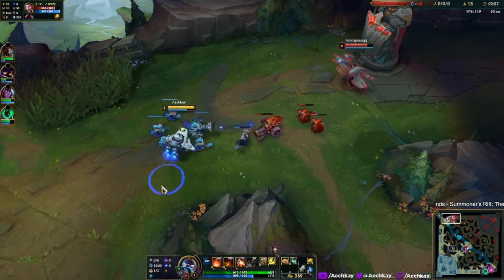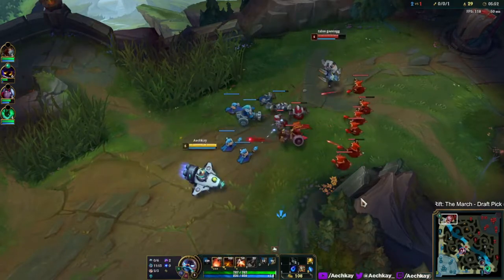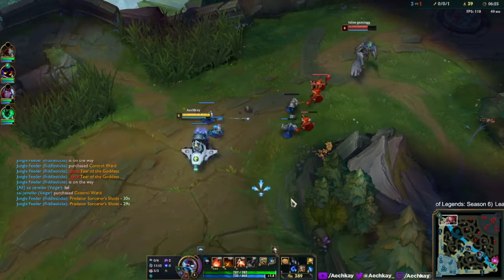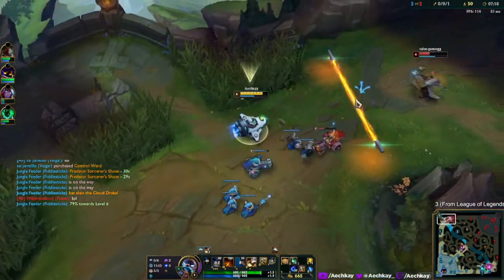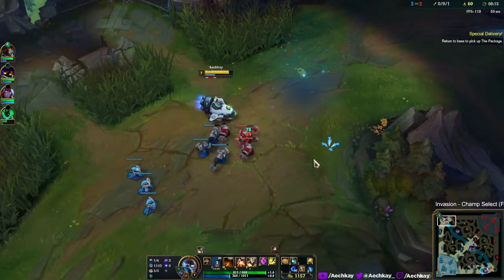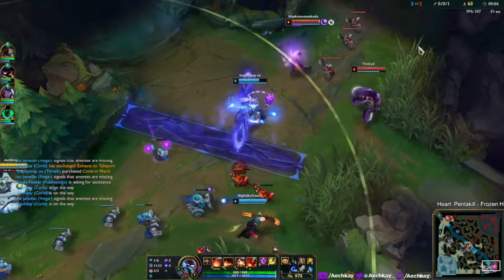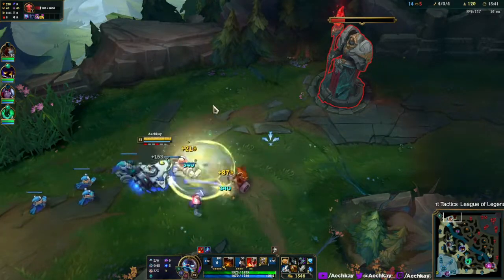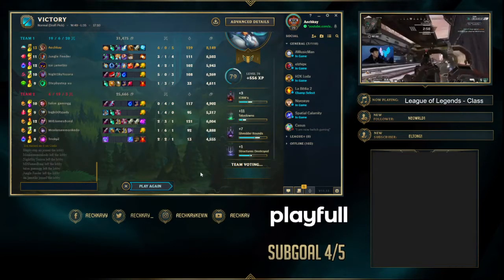*NEW* ASTRONAUT CORKI IS ABSOLUTELY DAZZLING!!! BEST SKIN EVER! - League of Legends PBE Gameplay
League of Legends Astronaut Corki PBE Gameplay

Currently available for testing on the PBE!
Astronaut Corki is landing on the Rift featuring:
New models and textures!
New VFX!
New SFX!
New Recall animation!
Astronaut Rammus is set to be 1350 RP and is now available on PBE!
"Commander Corki is both a veteran of the space program and its fearless leader. After traveling to a new and undiscovered planet with his intrepid crew, he befriended a stray alien meep that became his assistant and ally in exploring the galaxy. Together they fly, holding off the encroaching invasion of evil purple meeps that threaten the cosmos."

Release date: Patch 11.13

⚔️ Items: Long Sword Refillable Pot - Manamune - Immortal Shieldbow -

📜 Runes:
🅰️ Inspiration
◻️ Unsealed Spellbook
◽️ Magical Footwear
◽️ Biscuit Delivery
◽️ Cosmic Insight
🅱️ Sorcery
◽️ Nimbus Cloak
◽️ Gathering Storm
◽️ AS AD ARMOR

0:00 Start

League of Legends is a 2009 multiplayer online battle arena video game developed and published by Riot Games. Inspired by a modified version of Warcraft III called Defense of the Ancients, Riot's founders sought to develop a stand-alone game in the same genre.

Recently recognized as the most played video game in the world, League of Legends® is a multiplayer online battle arena game (MOBA).
Players choose a role from an expanding cast of powerful champions and join forces in strategic, fast-paced gameplay to take control of the enemy’s end of the battlefield.